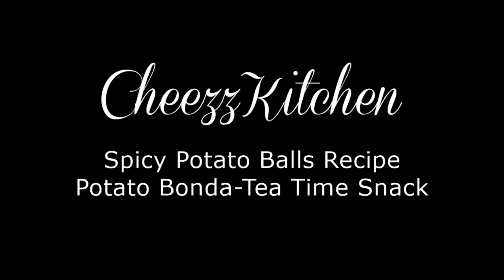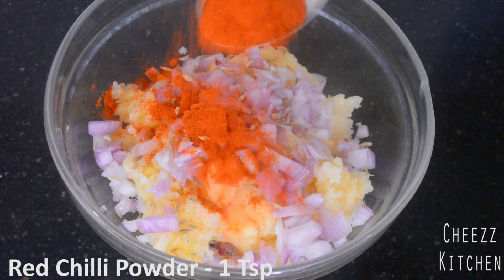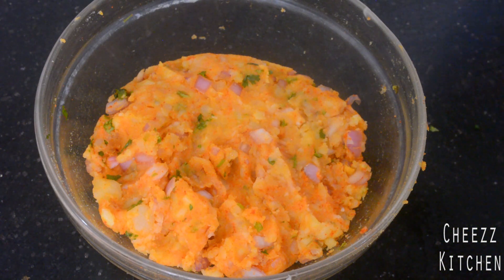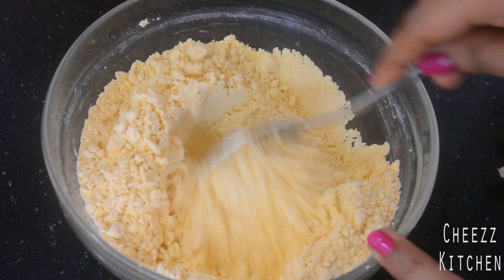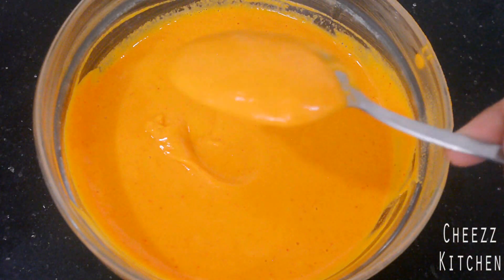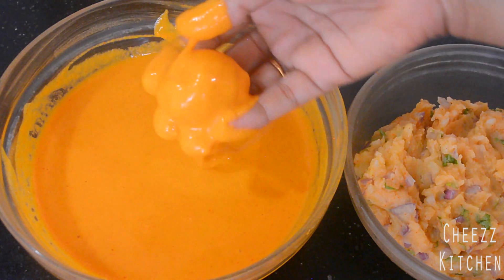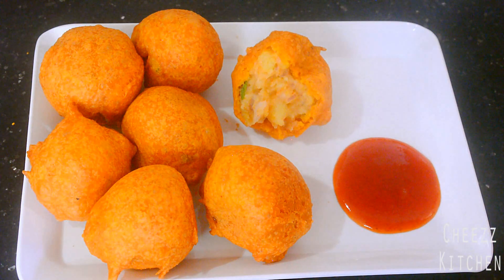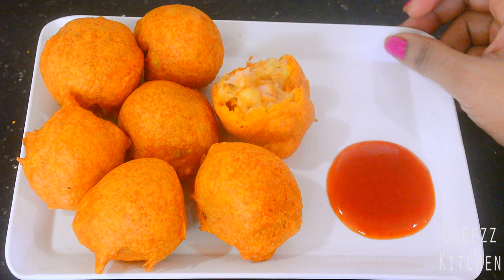Spicy Potato Balls/Potato Bonda Recipe -Tea Time Snack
Ingredients:
1. Potato- 2 medium
2. Onion - 1 small
3. Fennel Seeds - 1 Tsp
4. Red Chilli Powder - 1 Tsp
5. Turmeric Powder - 1/2 Tsp
6. Salt to Taste
7. Coriander Leaves
8. Ginger - 1/2 Tsp

Batter
1. Gram Flour - 1 Cup
2. Red Chilli Powder - 1 Tsp
3. Asafoetida - 1 pinch
4. Baking Soda - 2 pinch
5. Salt to taste

Youtube.com/user/cheezzmakeup

Quick Cooking

Egg Recipes

Chicken Recipes

Bread Recipes

Breakfast Recipes